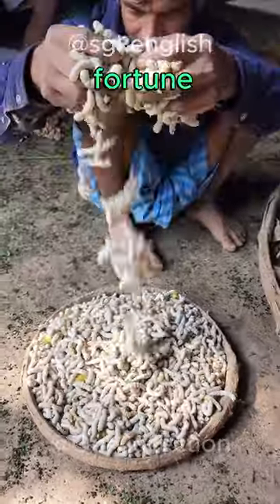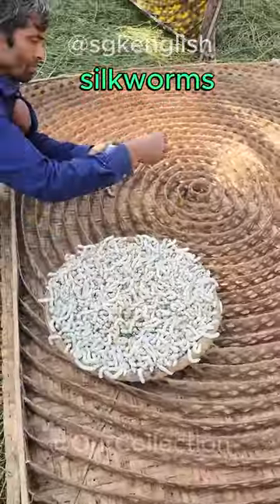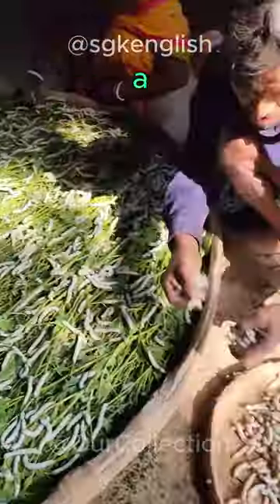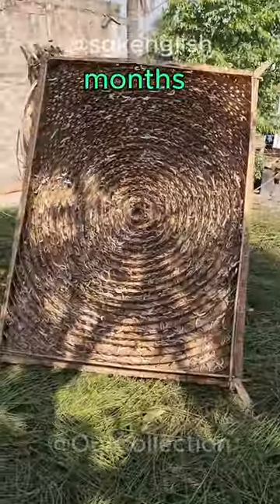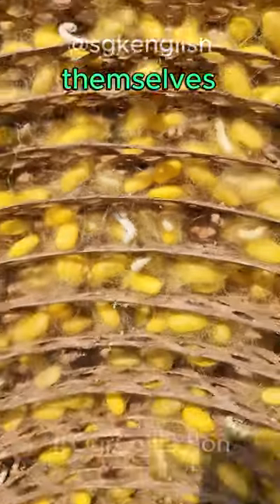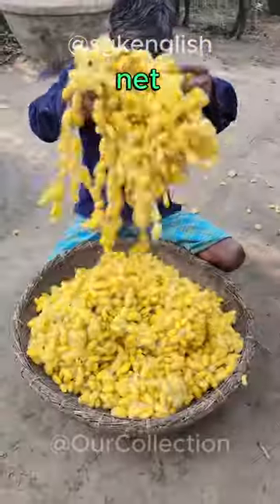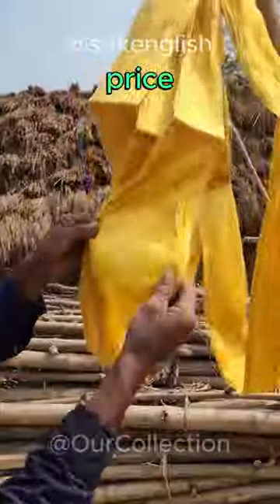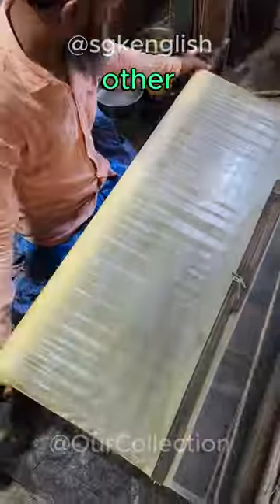MillionDollarWorms: Silkworms Spin Cash! | Nature's Secret Weapon (SGK Shorts) | SGK English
Who knew tiny worms could make a fortune? Meet silkworms, nature's money machines! They spin luxurious silk, used in expensive dresses & more. Discover their amazing life cycle & how they turn leaves into gold!